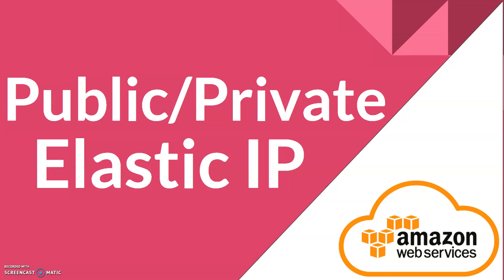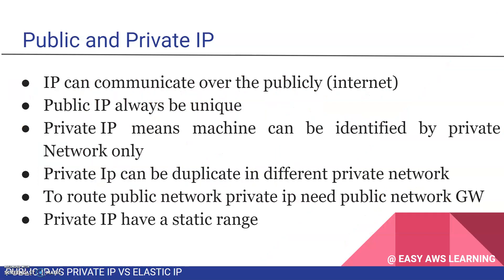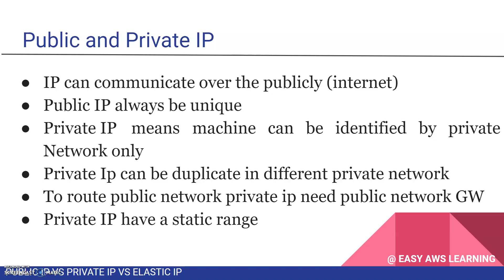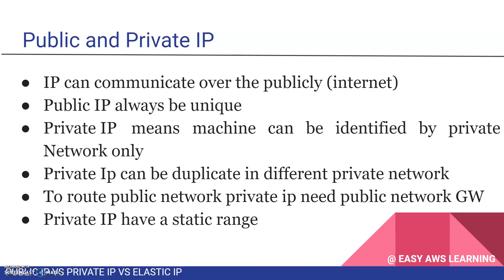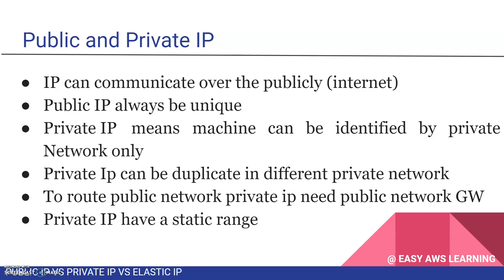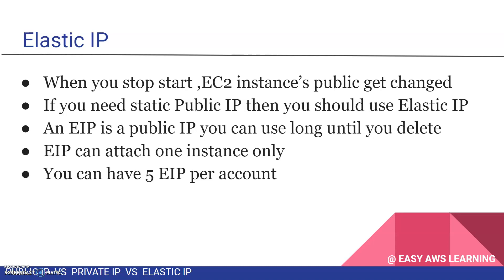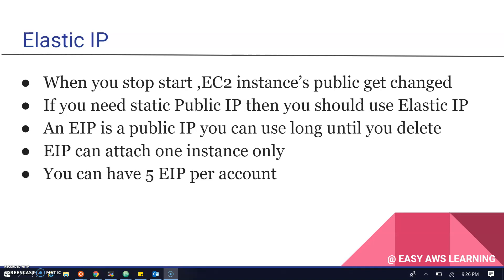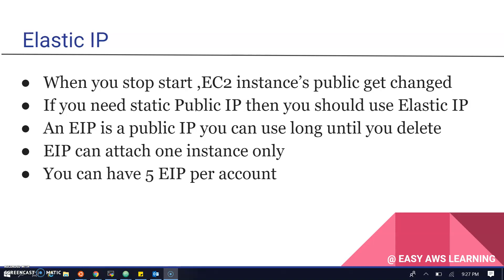AWS - Difference between Elastic, Public & Private IP | PART-1 | HINDI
This video explains the usage and differences between:
- Elastic IP,
- Public IP &
- Private IP
on AWS. When should we which one?